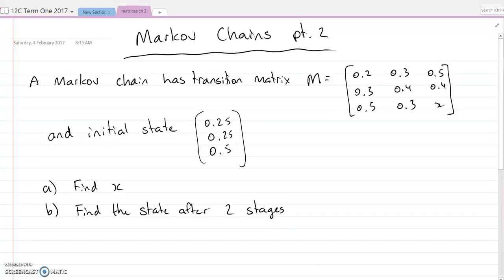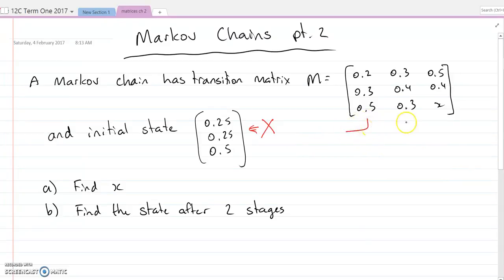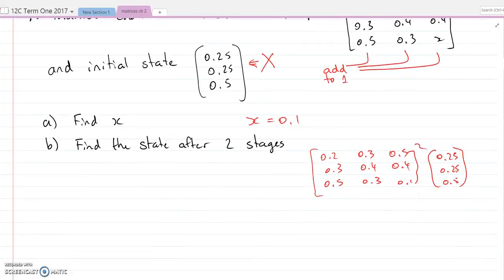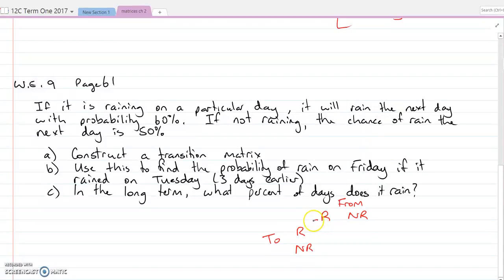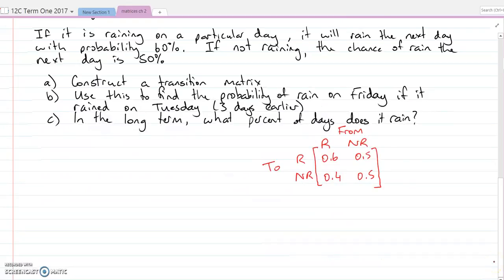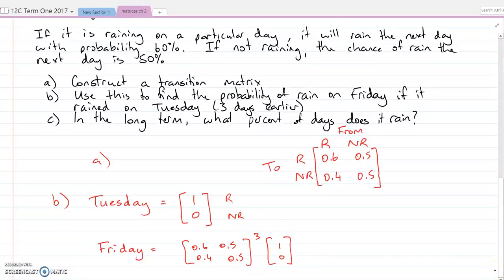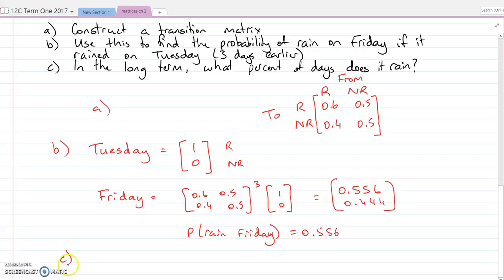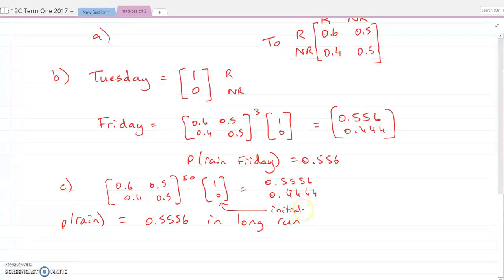2B Markov Chains pt 2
Markov chains matrices maths c